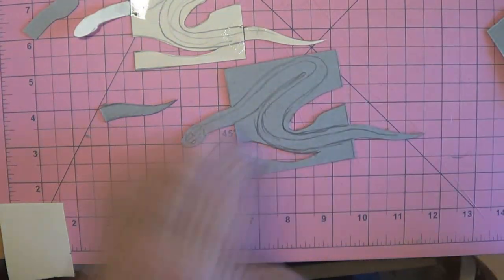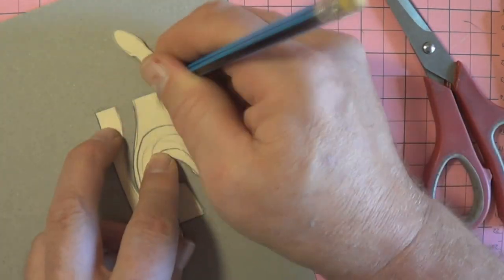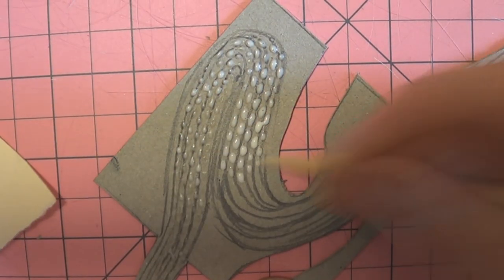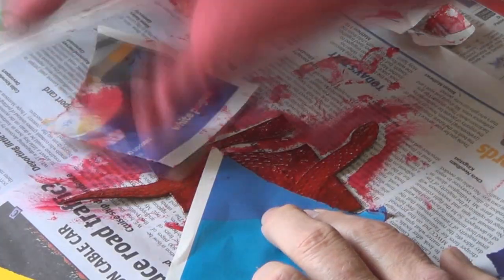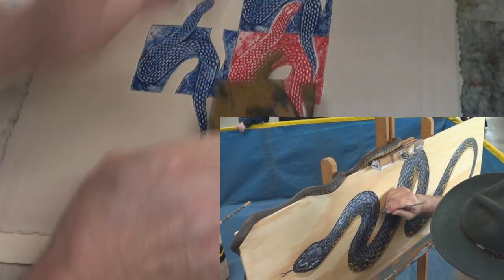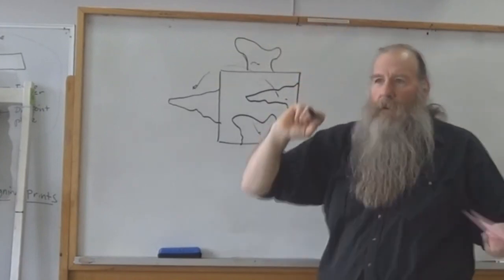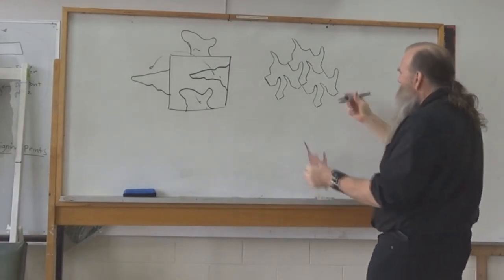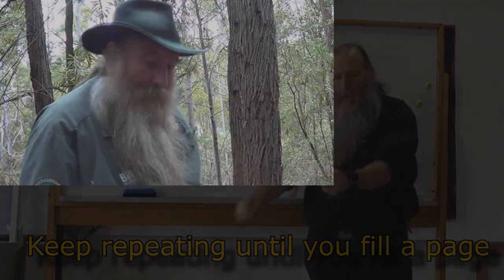Collagraph Tessellations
How I used tessellations in printmaking and drawing